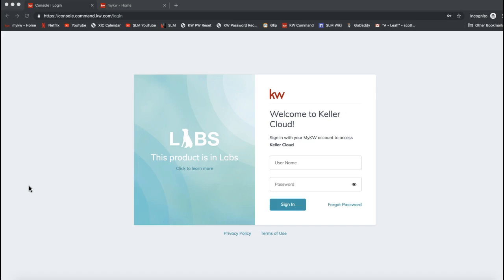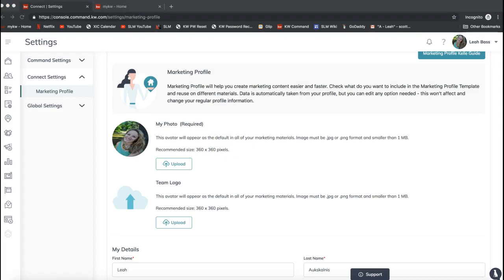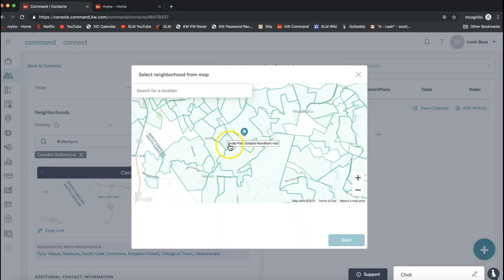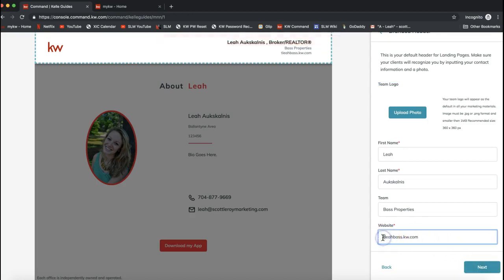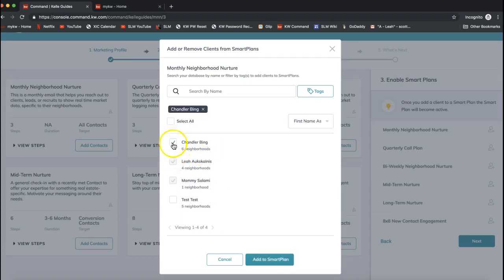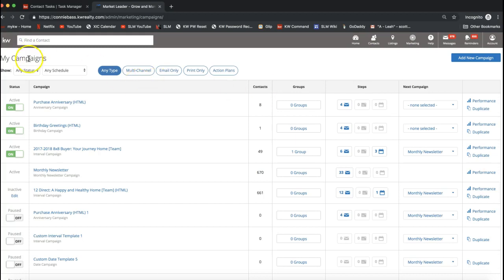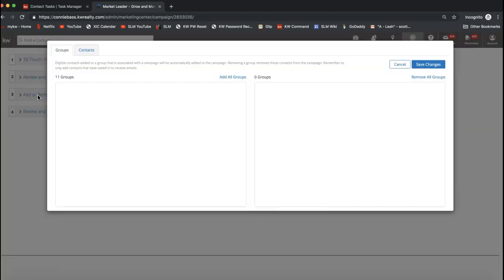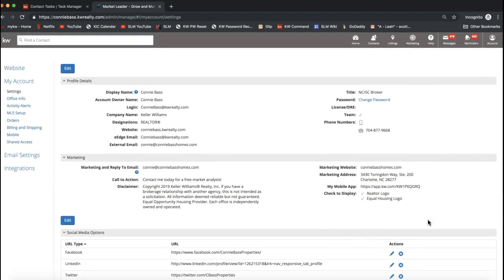Smart Plans & Campaigns - 8/8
Learn how to utilize KW Command Smart Plans and eEdge Drip Campaigns with Leah Aukskalnis of Scott Le Roy Marketing!